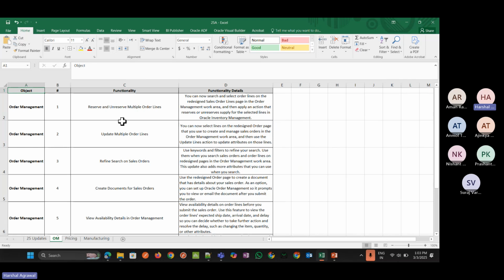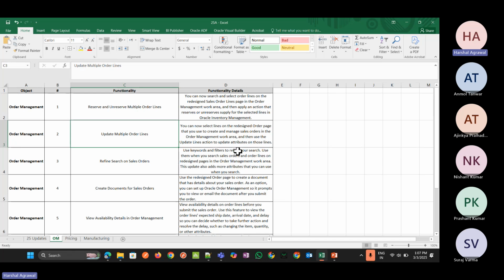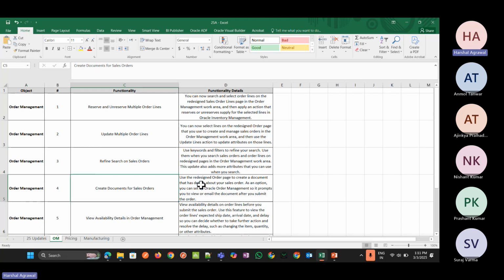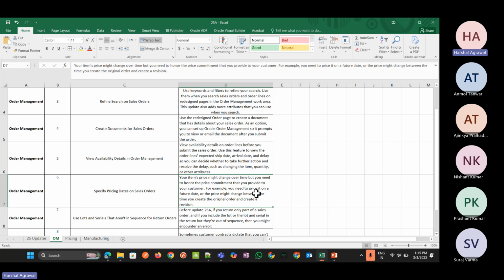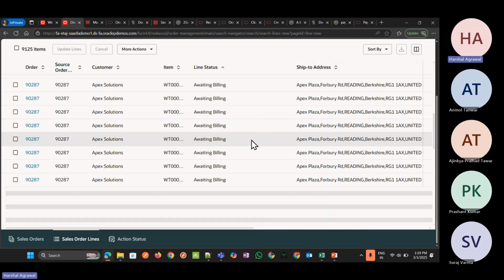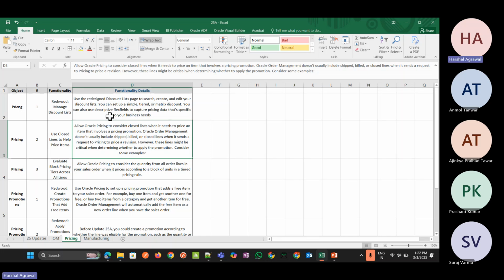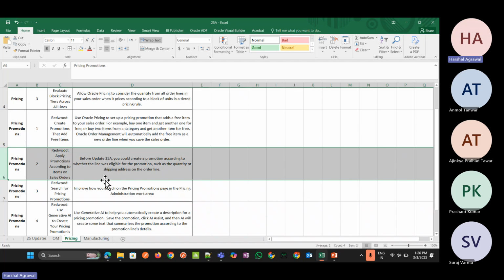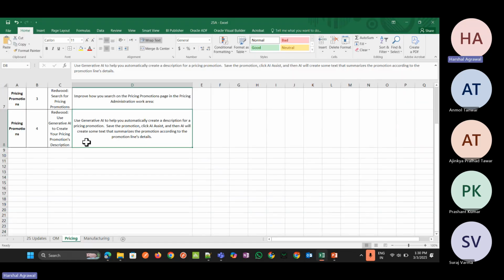Oracle Fusion Order Management 25A New Features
Oracle Fusion Order Management Quarterly upgrade 25A